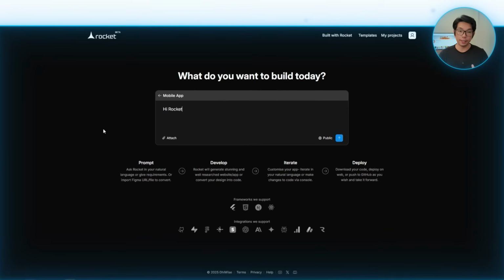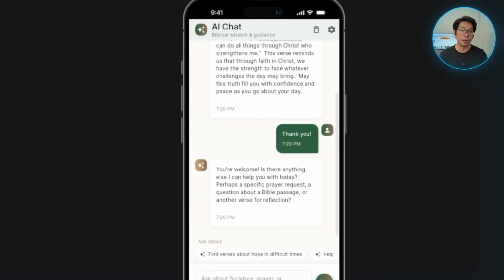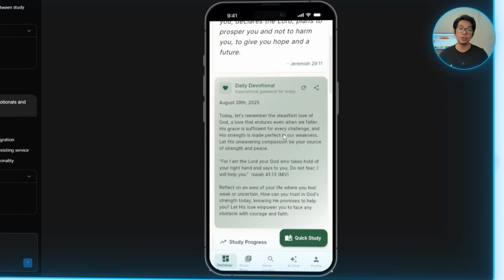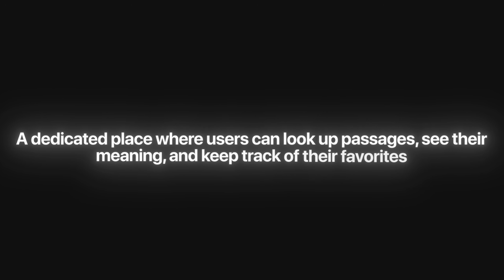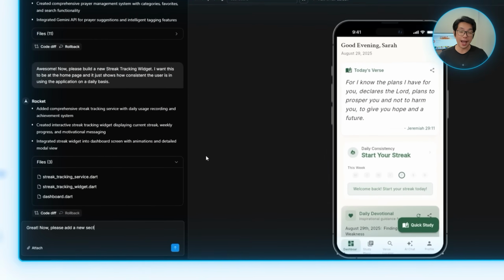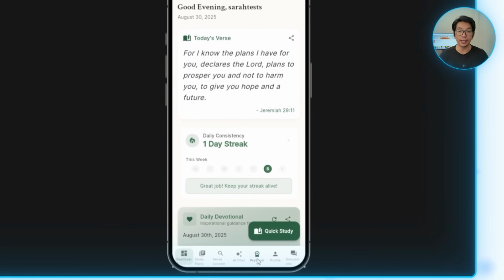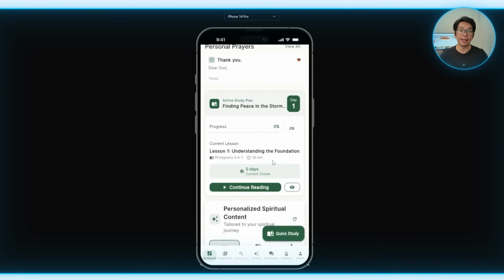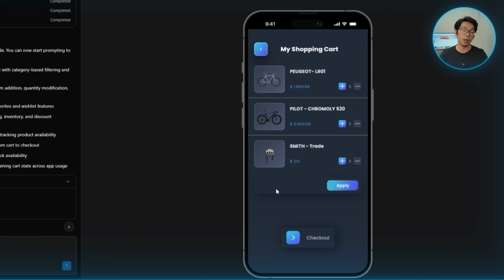How to Build an App From Design to App Store Making $10,000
In this video, I show you how to build a complete Bible study app with AI-powered features using Rocket.new without writing any code! Learn to create daily devotionals, AI chat with Google Gemini, verse locators, study plans, and premium upgrades. I'll walk you through building every feature from dashboard to App Store submission using only AI prompts.

What you'll learn: Bible app development with Rocket.new, Google Gemini AI integration, multilingual chat support, Supabase authentication, personalized prayer widgets, streak tracking, discussion forums, and Stripe premium features.

Perfect for anyone wanting to build faith-based apps with AI features without any programming experience or technical knowledge!

ux design
how to design mobile app ui kit
how to design my mobile app using figma
app development full course